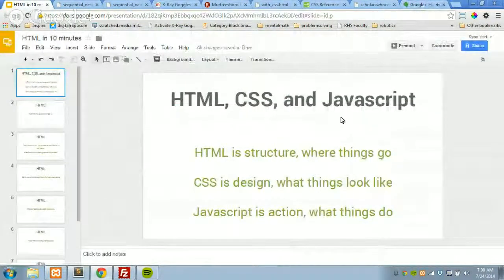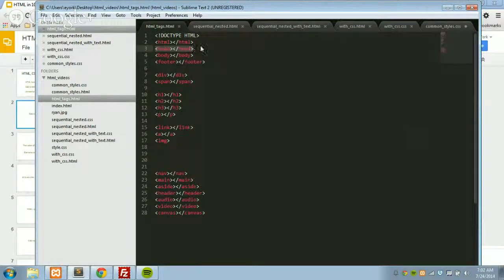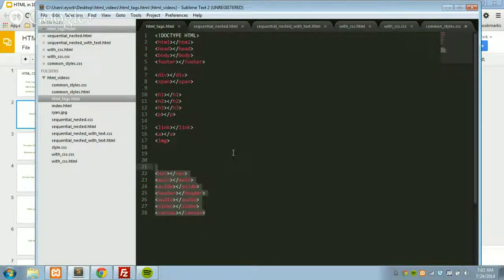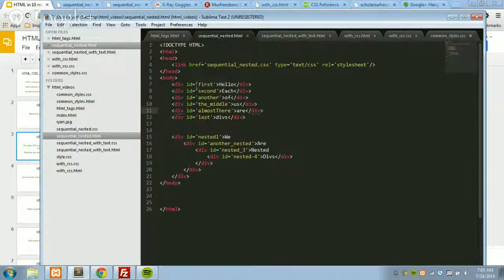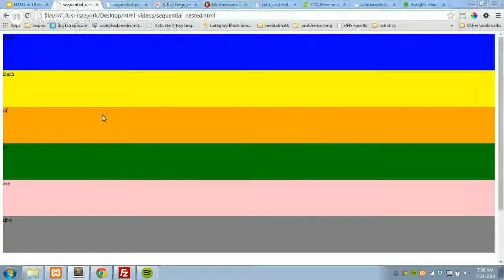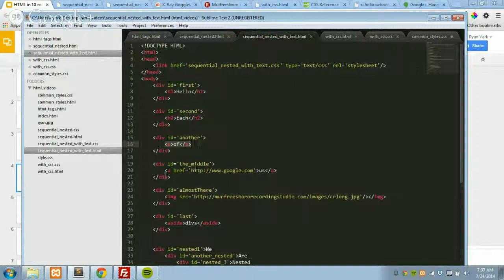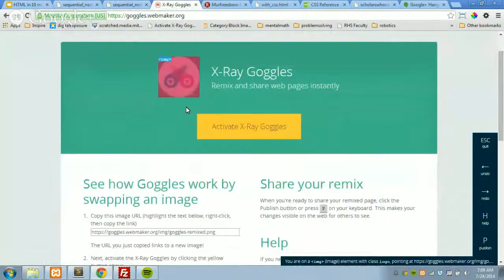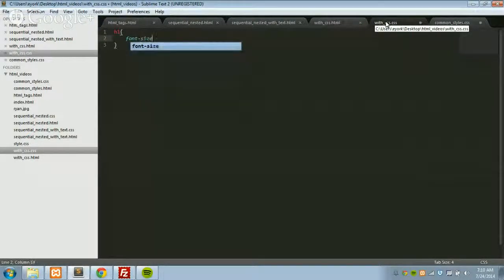HTML in 15 Minutes